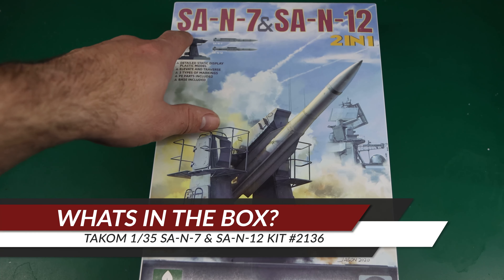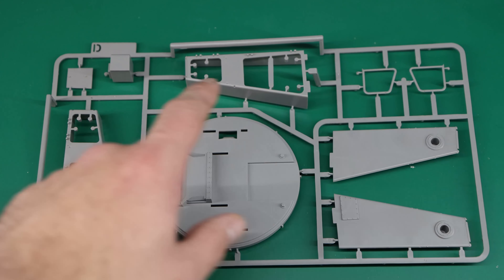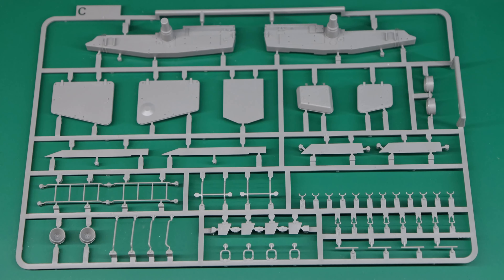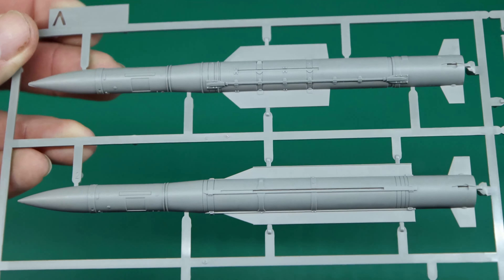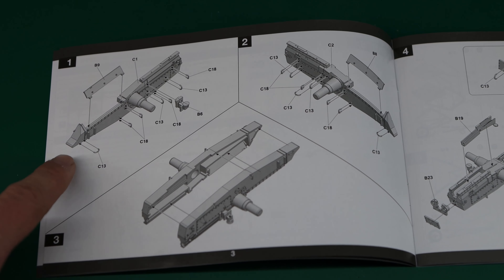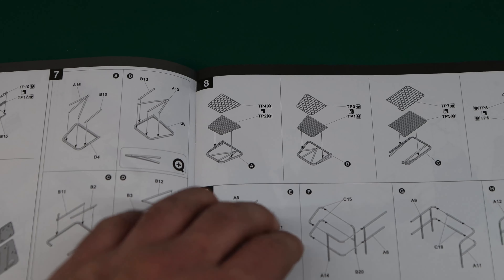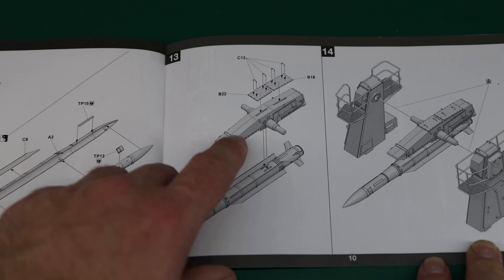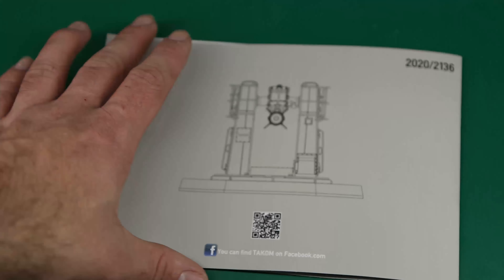Whats in the box? Takom 1/35 SA-N-7 & SA-N-12 Kit # 2136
Whats up guys, today we are gonna take a look at the SA-N-7/12 Missle carrier from Takom in 1/35 scale.